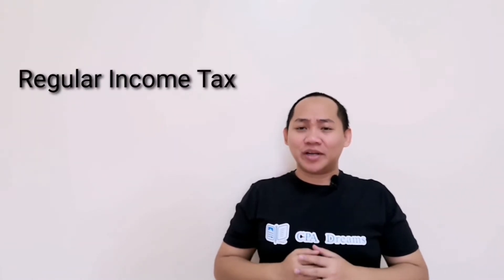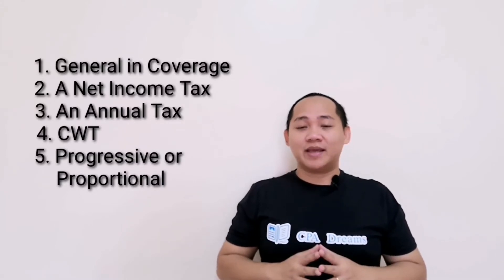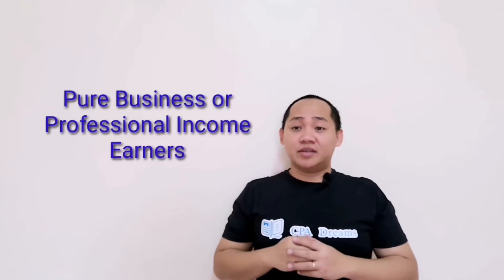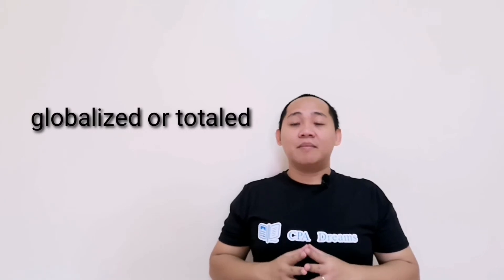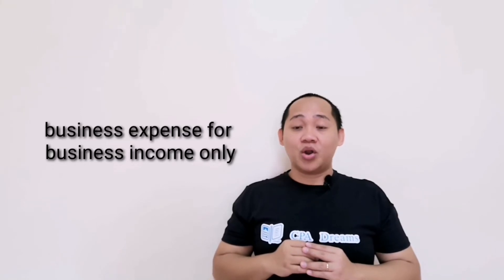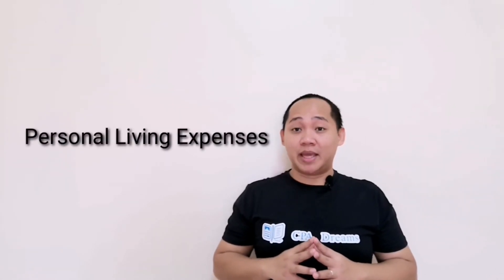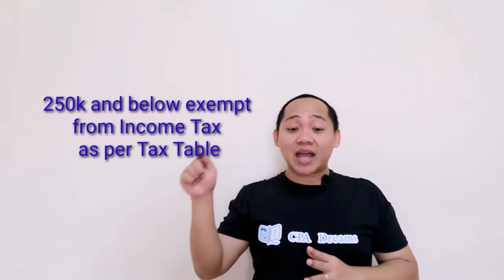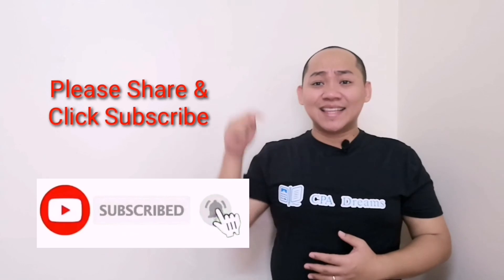Regular Income Tax Model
Accounting Coach Survival Tips, Jonathan Ruiz, CPA discuss the Income Tax Model for Compensation Income Earner, Business and Professional Income Earner, and Mixed Income Earner.

For expanded version, sign up for CPA Dreams Online Review School on this